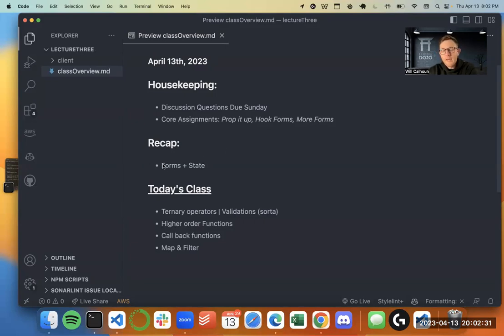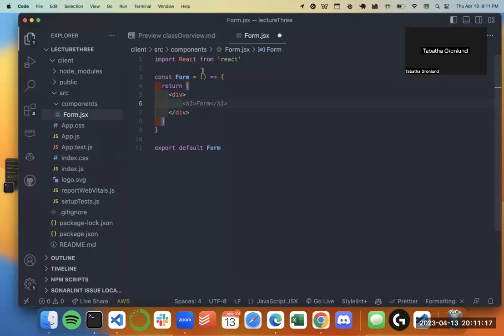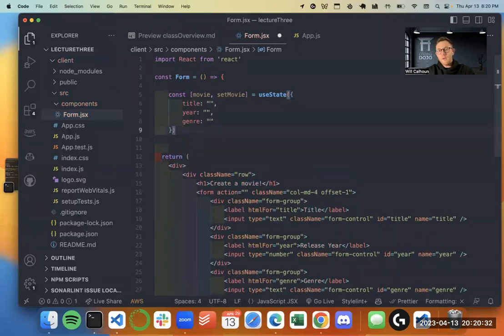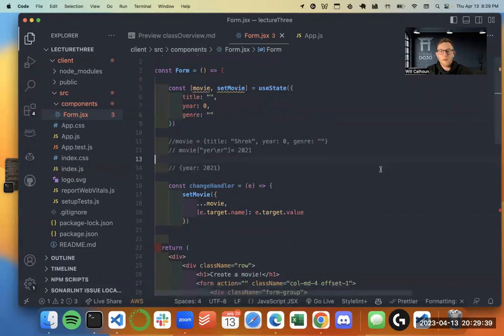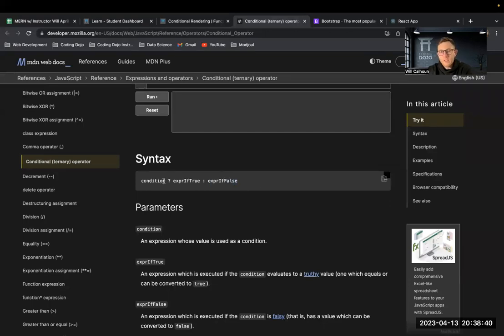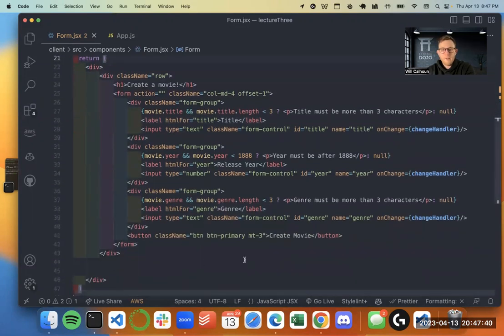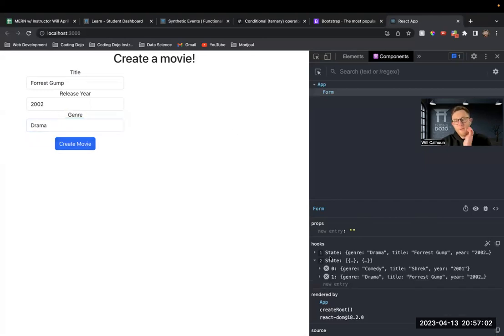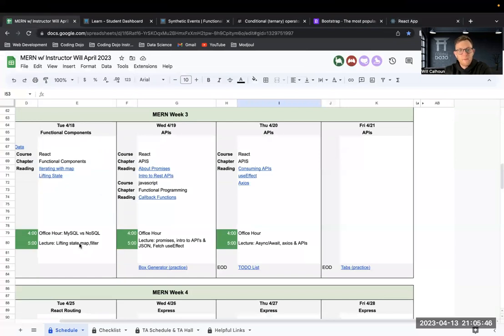MERN | Week Two Day Three: Lecture